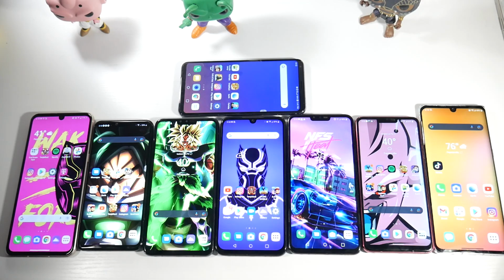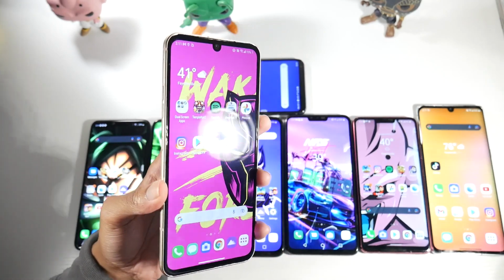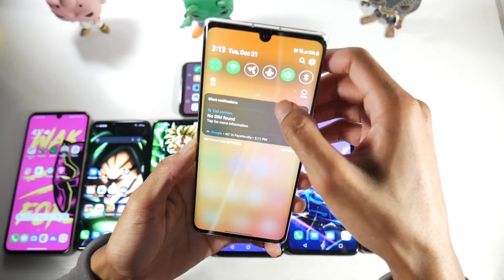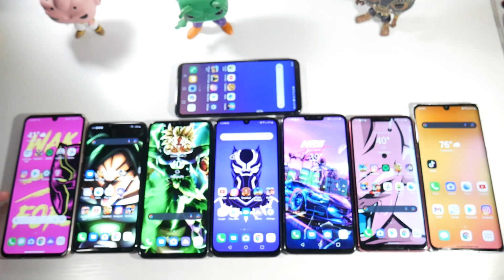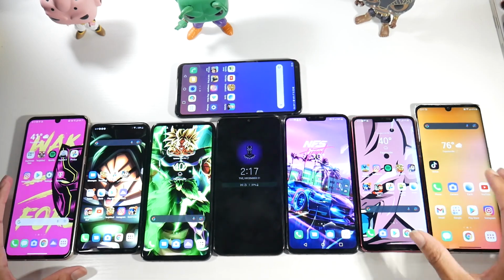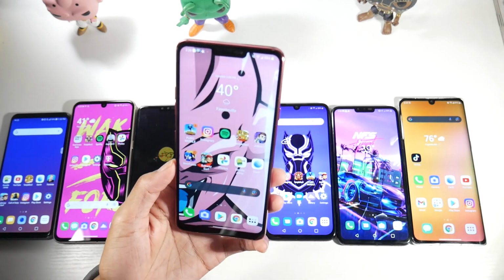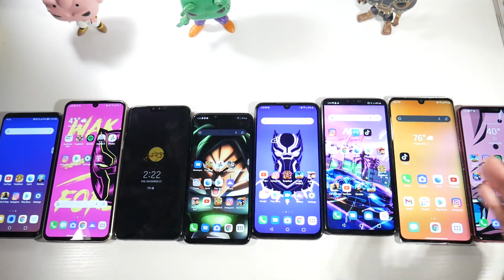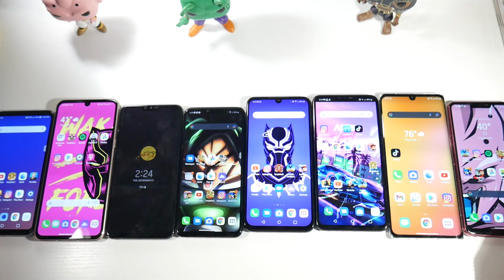LG Smartphone Buying Guild For 2022! Better Then Budget & Mid-Range Phones? (V60,V50,Velvet & More)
LG G7
LG V60 ThinQ 5G
LG V50 ThinQ 5G
LG Wing 5G
LG G8X ThinQ
LG WING
LG G8 Buy